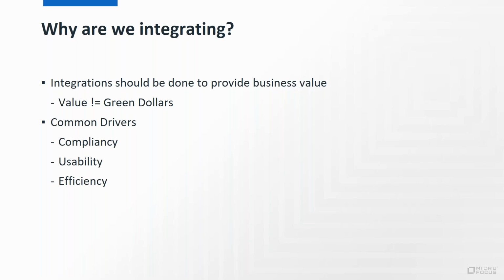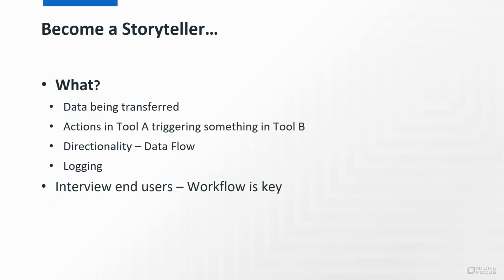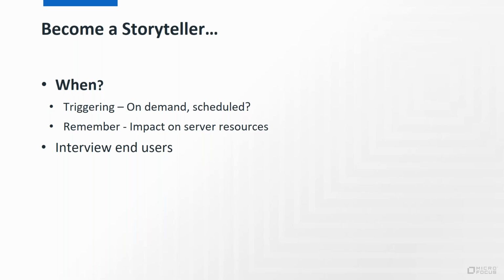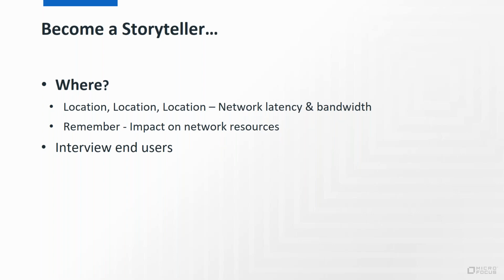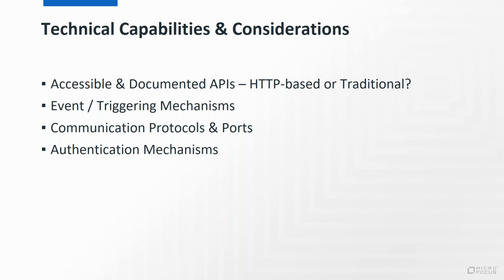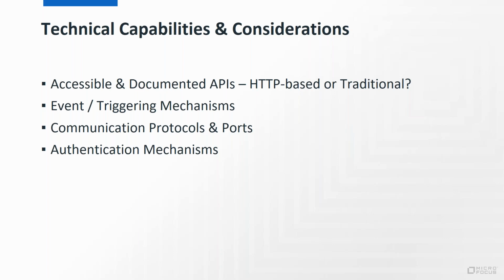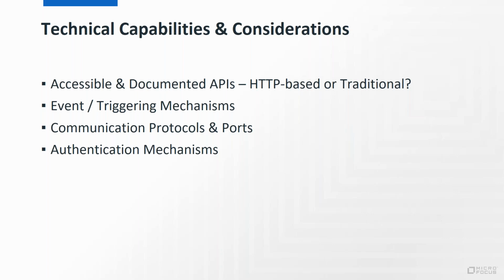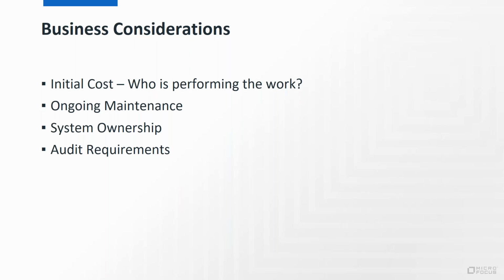Discovering SBM Webinar – So You Want to Integrate